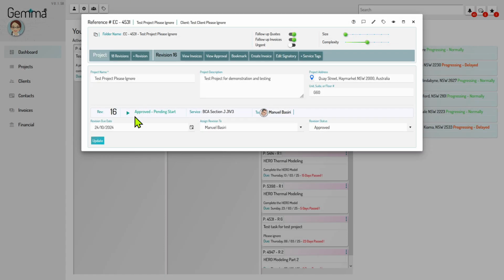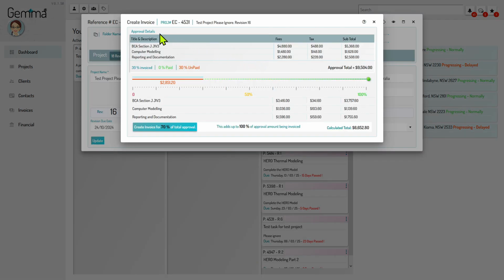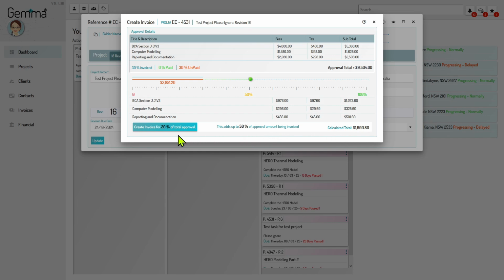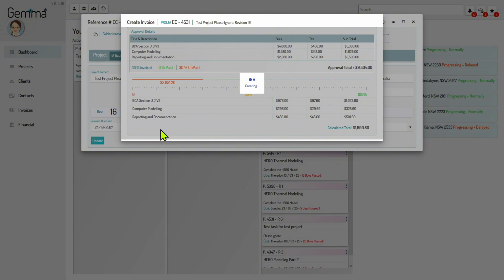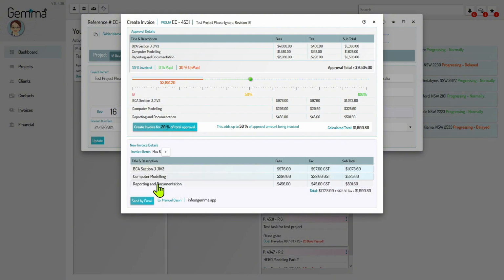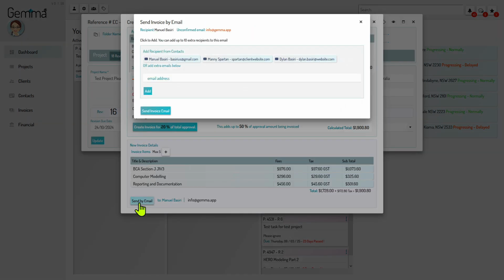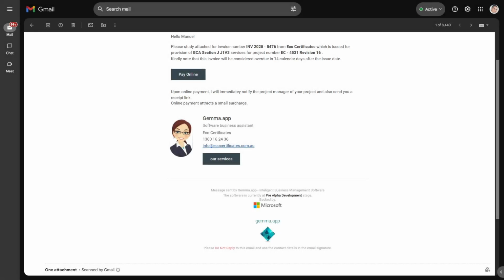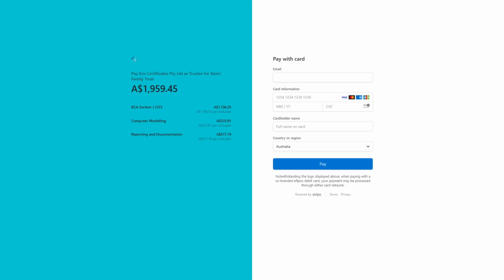Gemma.App Create & Send Invoices Efficiently | Online Payments Made Easy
Streamline your invoicing process with Gemma.App — the all-in-one intelligent business management solution designed for project-based businesses.
In this tutorial, we’ll show you how to create and send professional invoices in just a few clicks, based on a percentage of approved quotes. You'll also see how your clients can securely pay invoices online with ease.

📌 What you’ll learn in this video:
✅ How to generate invoices from approved quotes
✅ Sending invoices to multiple email recipients
✅ Online payment options and client experience
✅ How Gemma simplifies your entire business workflow

Gemma.App is built for service-based businesses, freelancers, and agencies that need professional, efficient, and automated tools to manage their clients, projects, quotes, and invoices — all in one platform.

💡 Why Gemma.App for all your invoicing needs?
✔️ Project-based invoicing
✔️ Online payments integration
✔️ Smart client & contact management
✔️ All-in-one dashboard for your business

🌐 Try Gemma today!

Whether you're a creative agency, consultant, or contractor, Gemma helps you focus on delivering great work while we take care of the admin.

👍 Like this video if it helped you, and don’t forget to share it with your network!